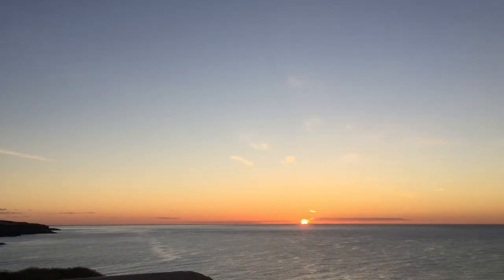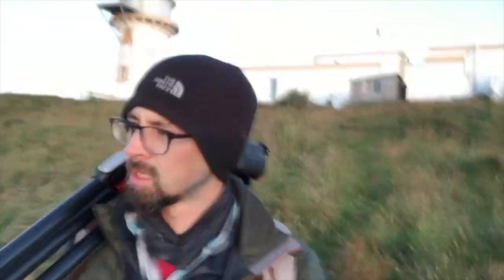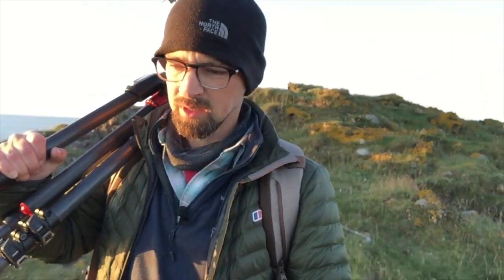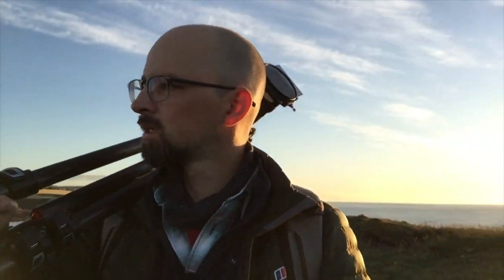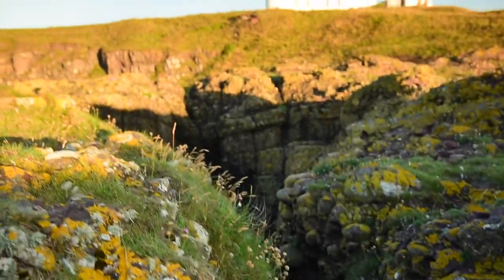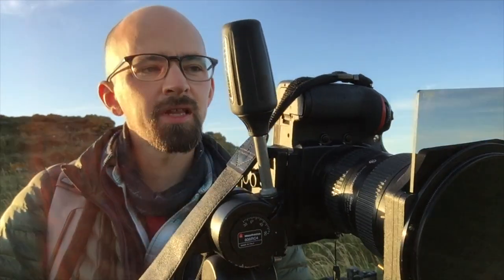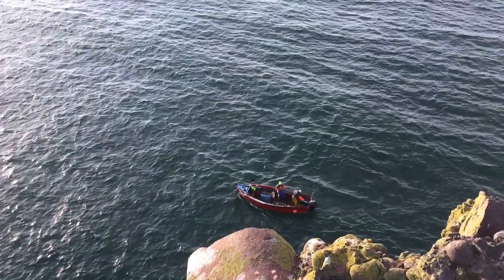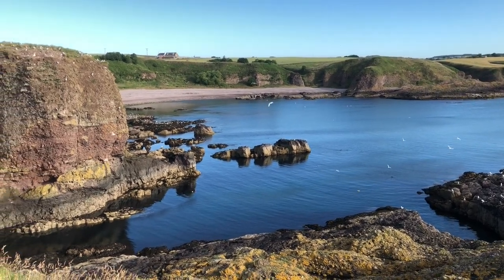SUNRISE LANDSCSAPE PHOTOGRAPHY AT TODHEAD LIGHTHOUSE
This week I'm back with my first proper location shoot since before lockdown. Todhead is a great location but it was a tricky prospect to get a good view of the lighthouse while also not falling off the cliff!

Graham Dargie is a photographer and photography instructor based in Scotland. He has taught photography workshops since 2009 and regularly hosts tours to the Isle of Skye and Kenya. He is the author of 2 eBooks aimed at amateur photographers - 3 Steps to Better Photographs and Safari Photography: a Quick-Start Guide.

Photography tips, eBooks and information on upcoming tours, workshops and events are available on the website.